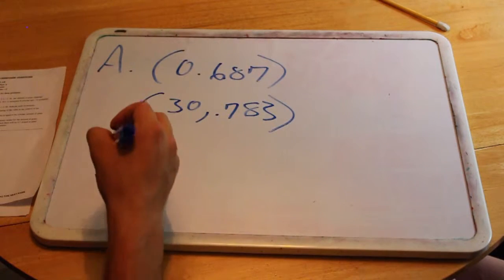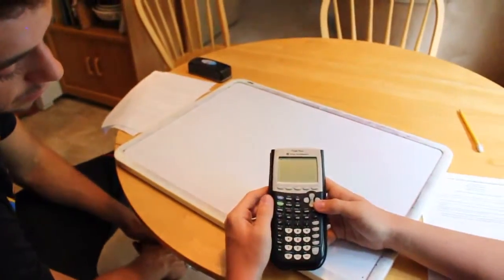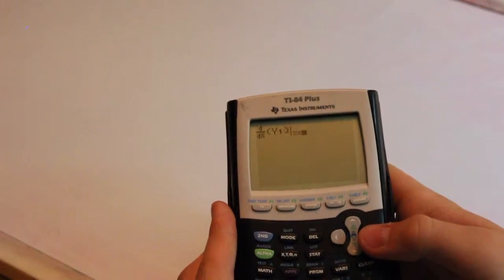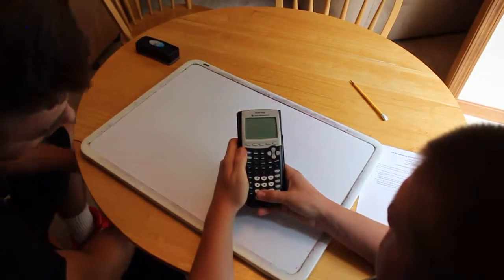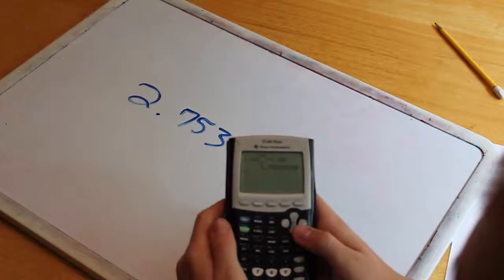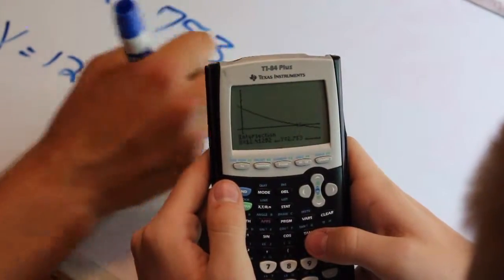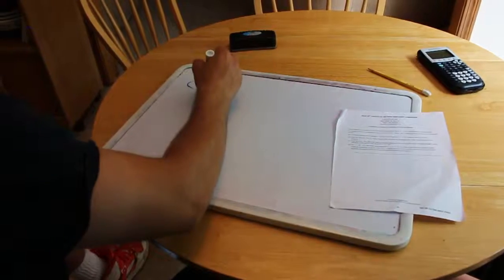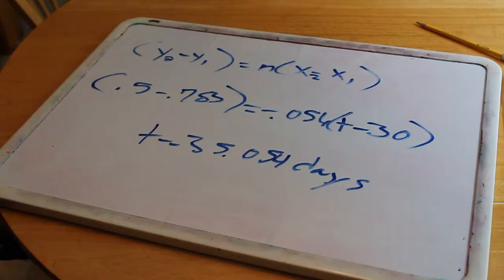Calculus Final Project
this is fire